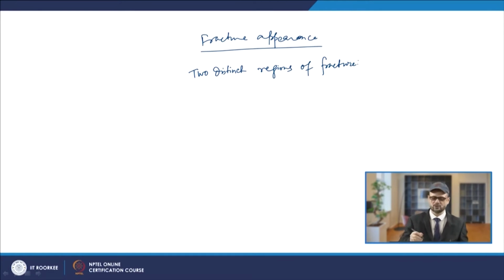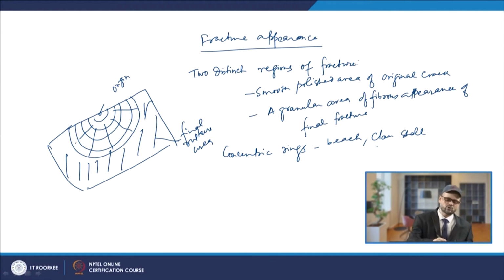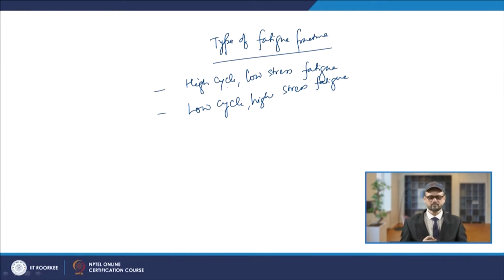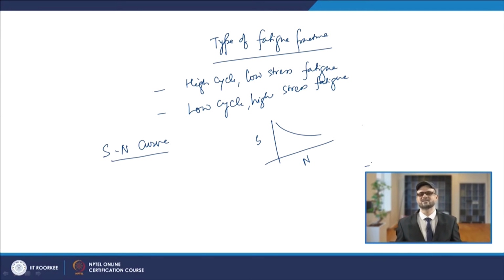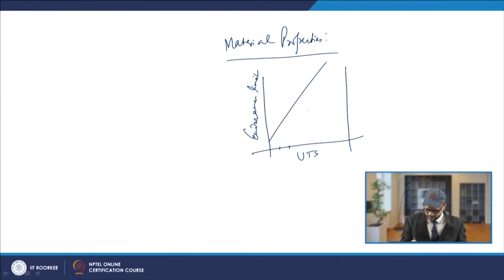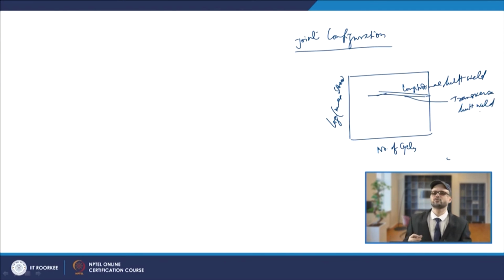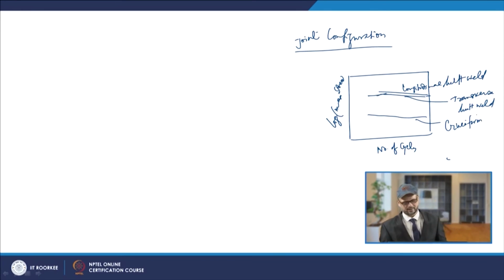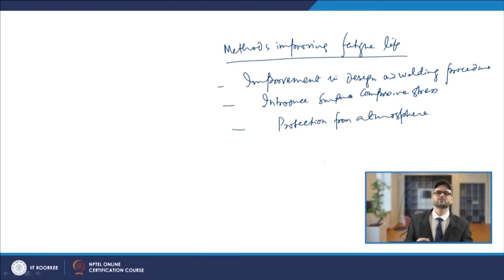Considerations for fatigue loading in welding